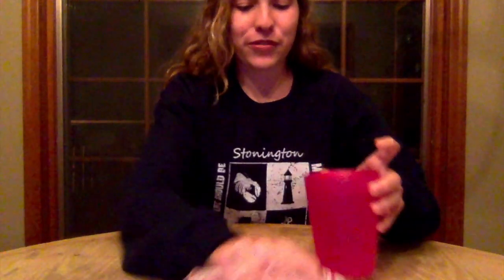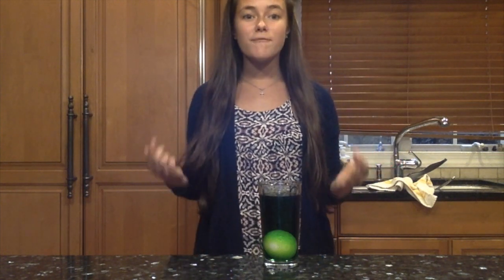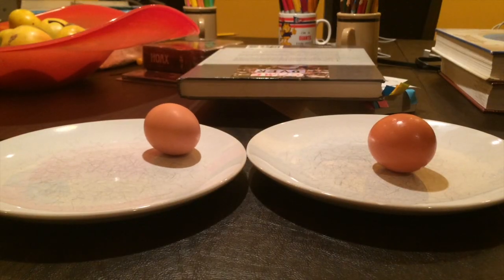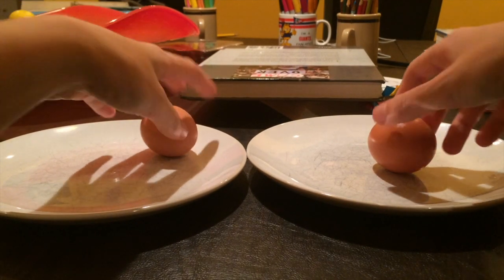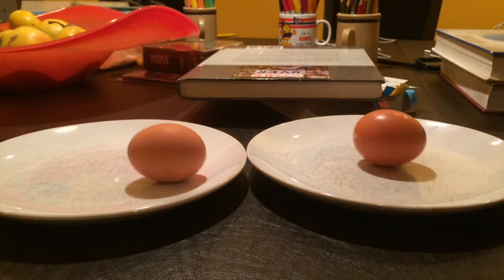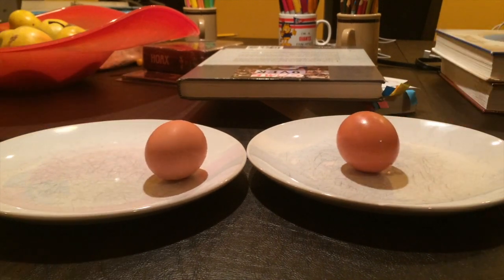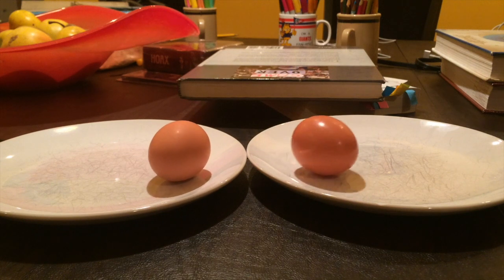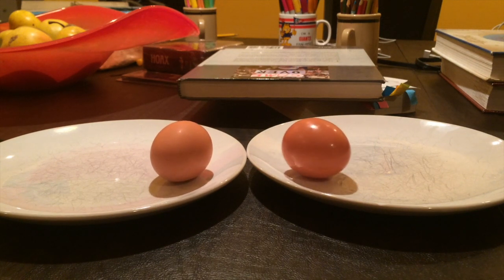Interia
Inertia and Newton's 1st Law --- Bex Fenton, Hannah Tobin, Stella DeMizio, Liz Askin